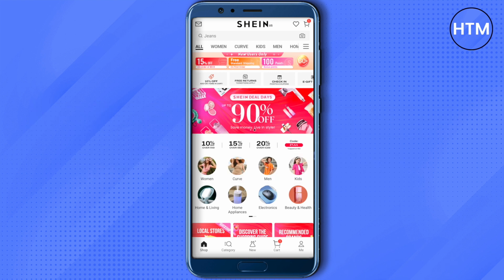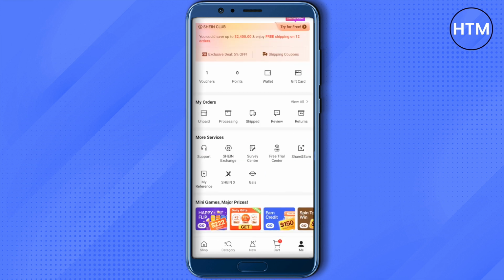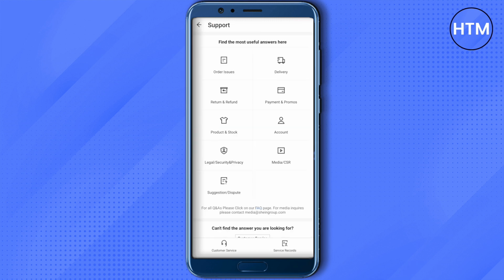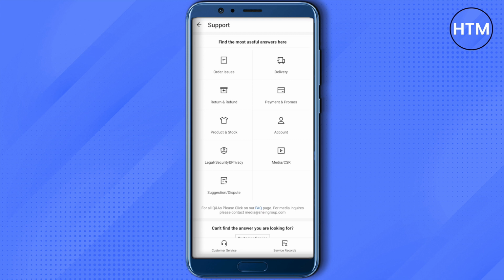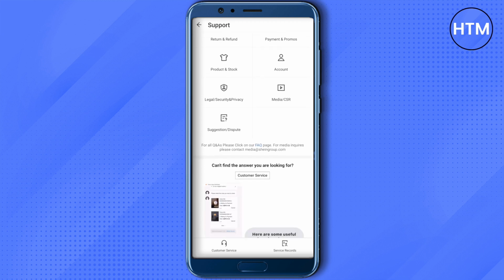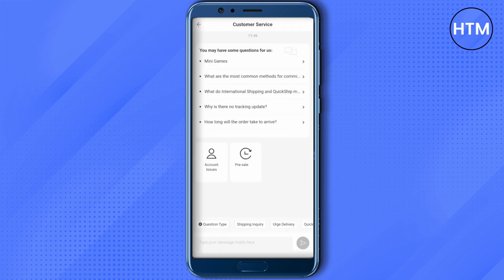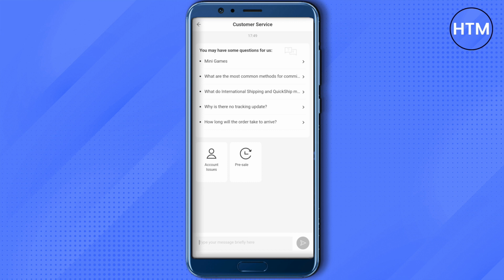How To Contact Shein Customer Service - EASY Tutorial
How To Contact Shein Customer Service.